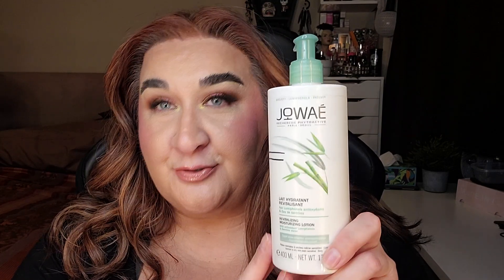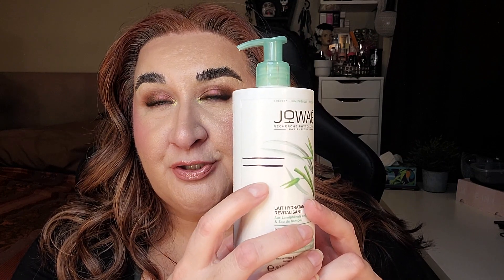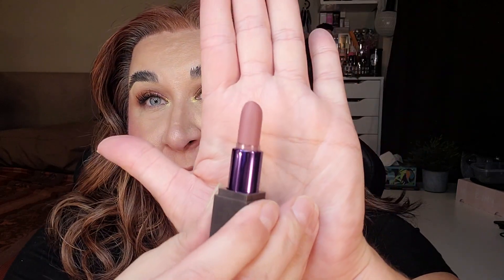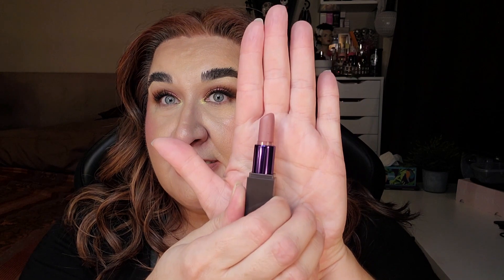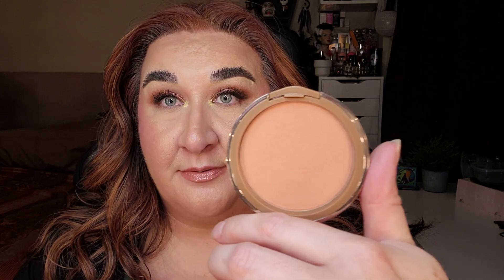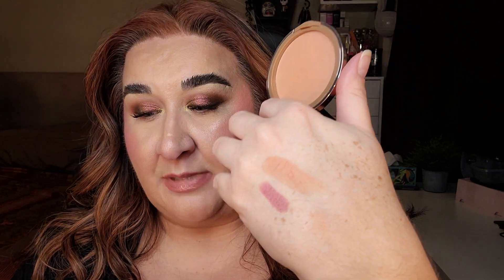Nightmare on Panning Street November 2023 UPDATE